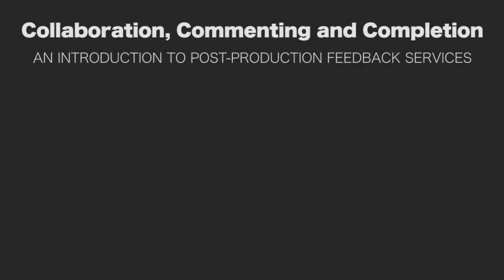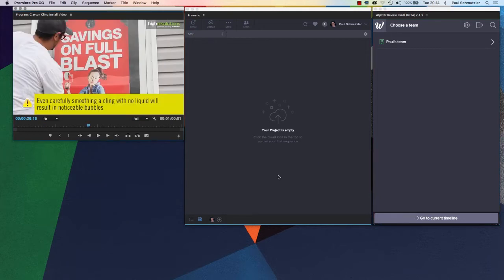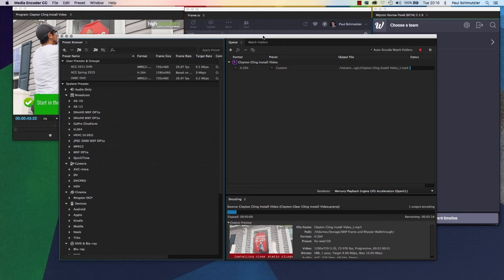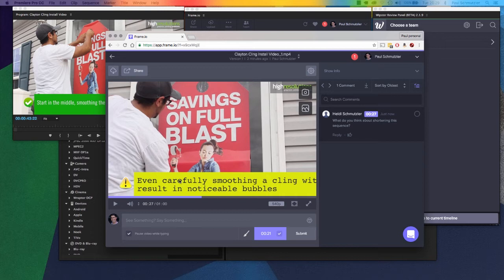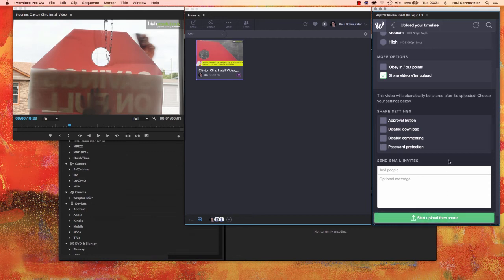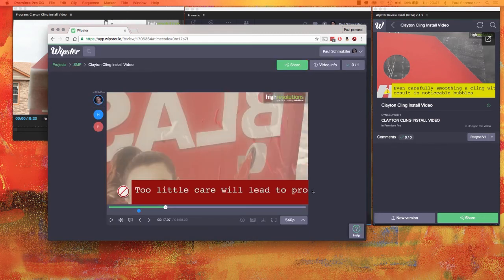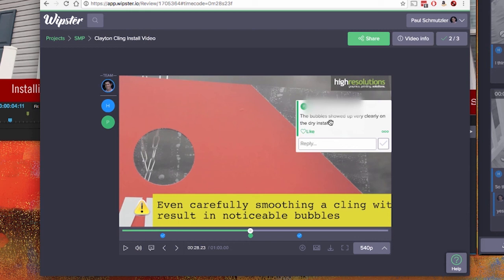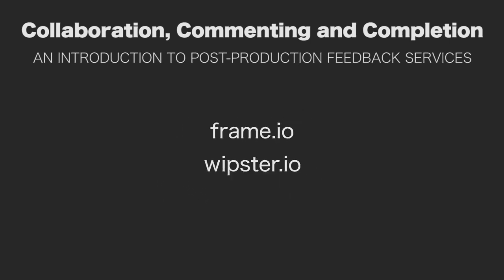Tutorial: Client Collaboration and Review With Frame.io and Wipster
Here we demonstrate Frame.io and Wipster, two new services that enable client review of video projects in progress through direct integration with Adobe Premiere Pro and Media Encoder.